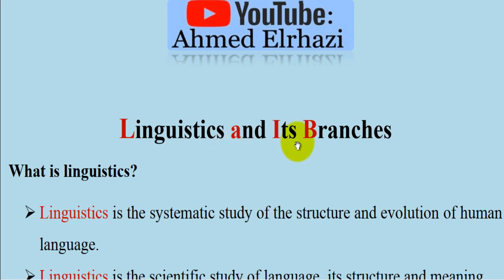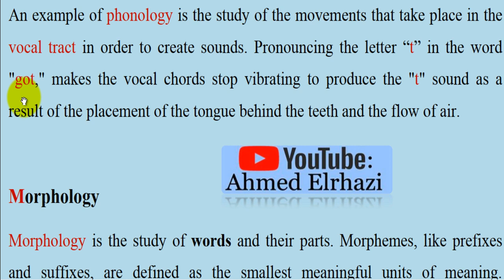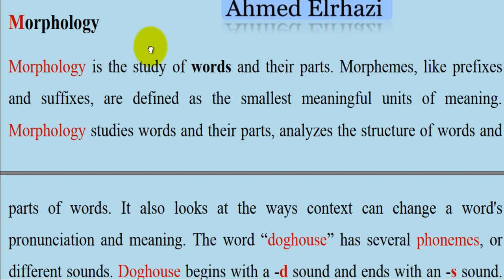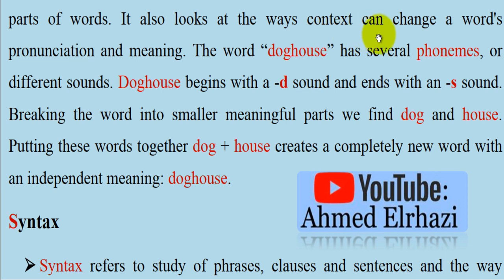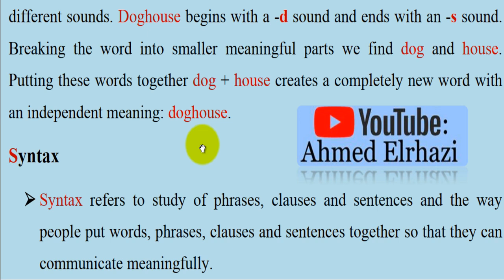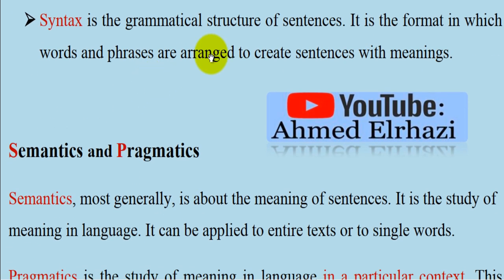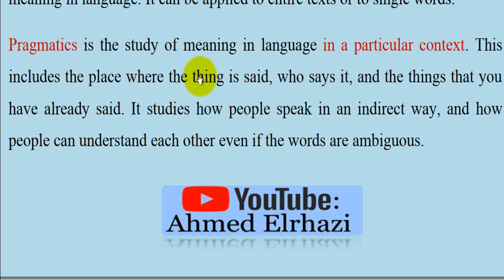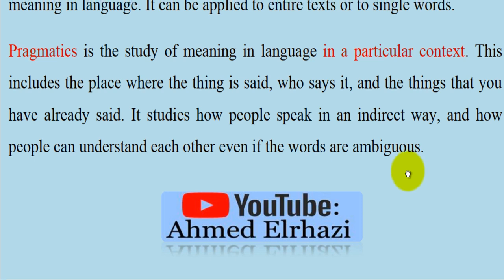Linguistics [Semester 4 ]: Linguistics Branches |P02| اللسانيات وفروعها مع أمثلة توضيحية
1) What is linguistics? 2) Who is a linguist? 3) Questions raised by linguists. 4) Phonetics 5) Phonology 6) Morphology 7) Syntax 8) Semantics 9)Pragmatics